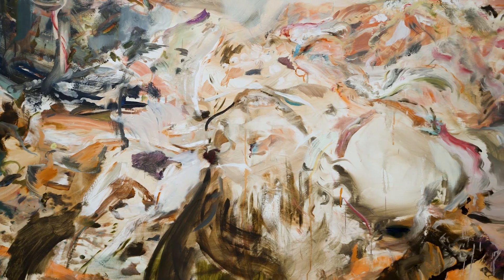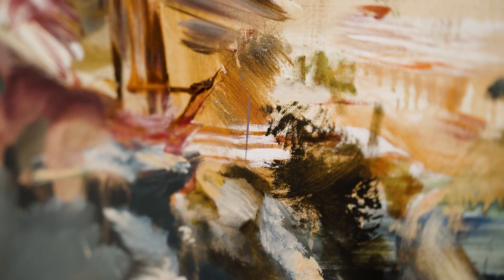Cecily Brown: ‘Skulldiver II’ | London | March 2023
Join Dr. Caroline Knighton to discover the space between sensation and gesture in this astonishing work by Cecily Brown.